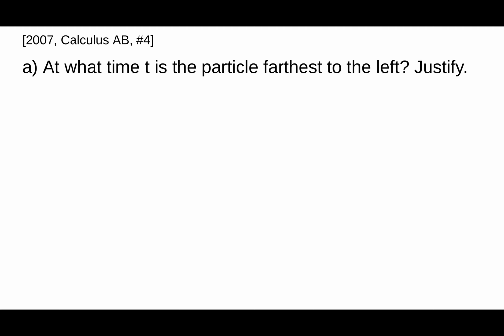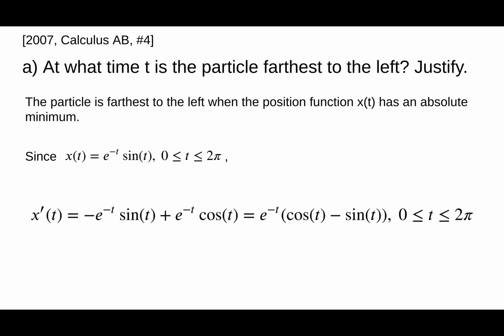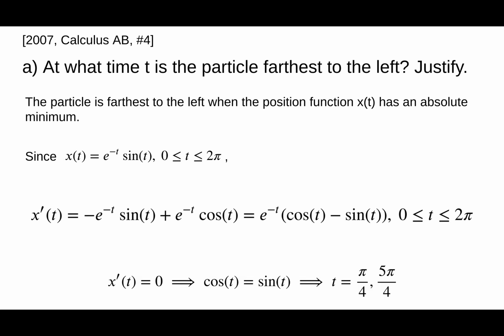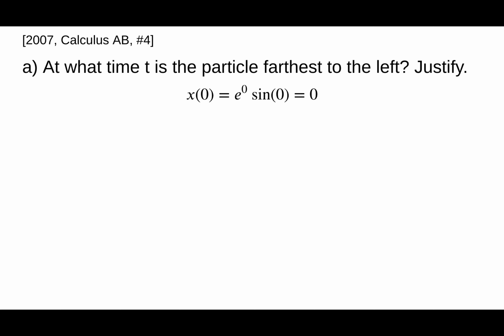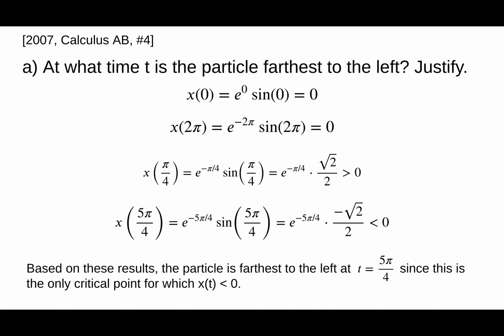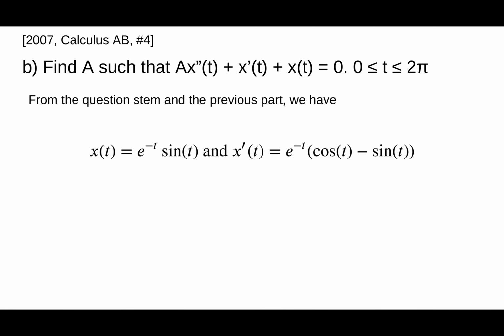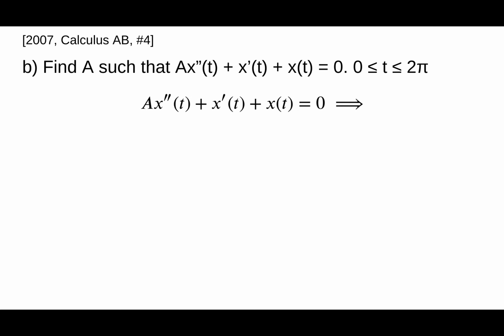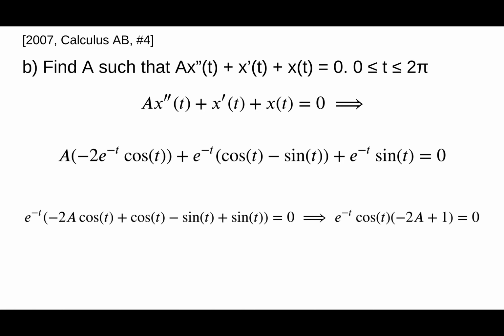AP Calculus AB - 2007: #4